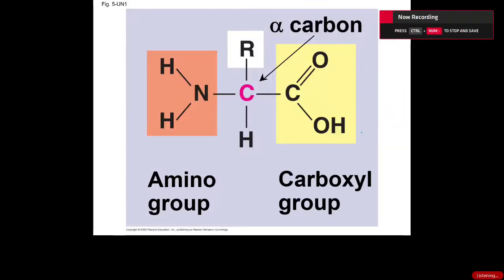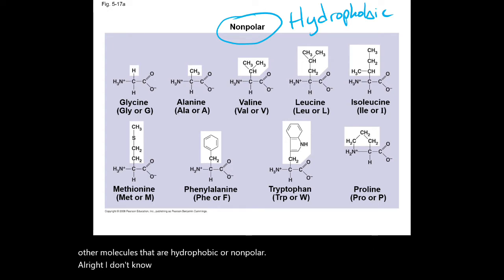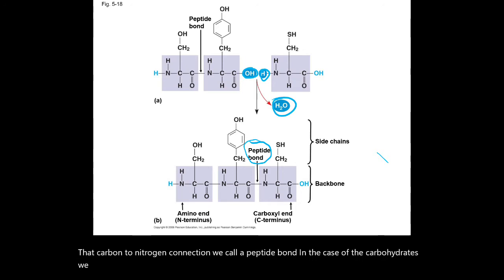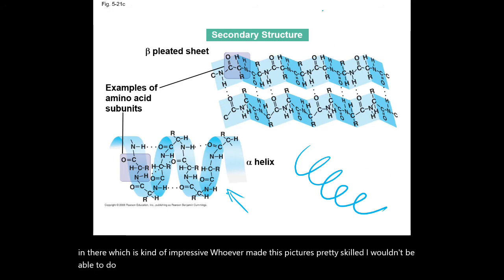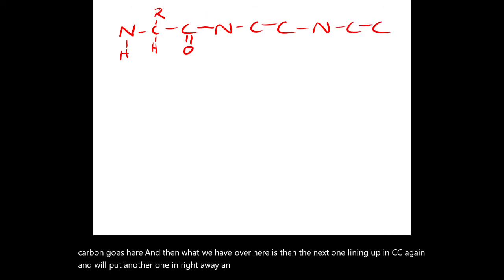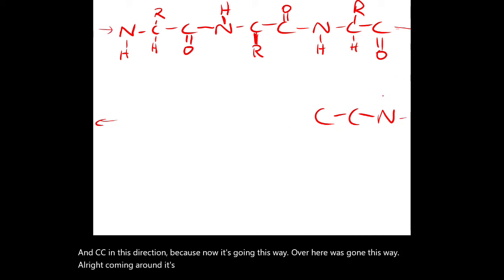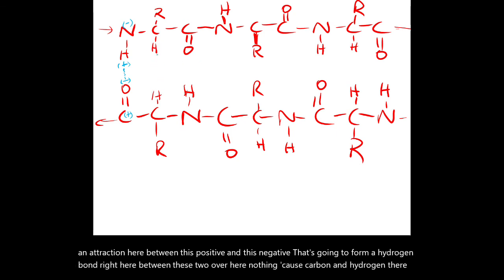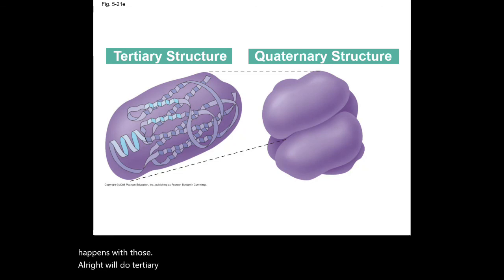AP Bio Chpt 5 part 6 proteins primary secondary structure